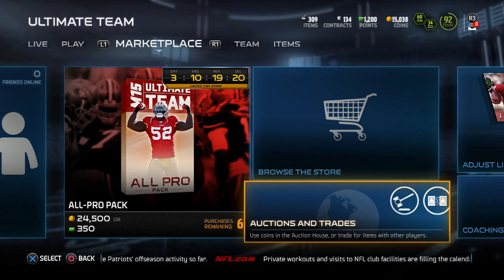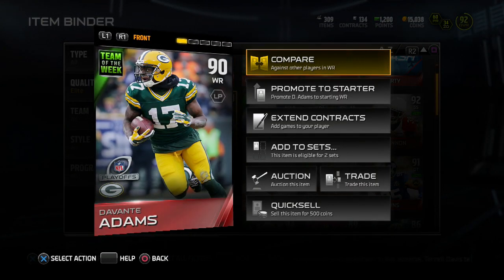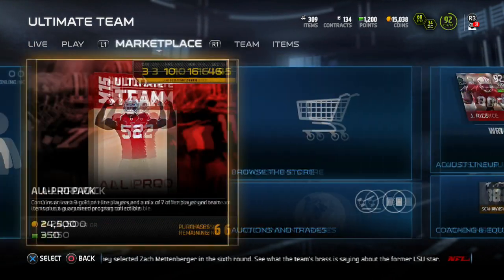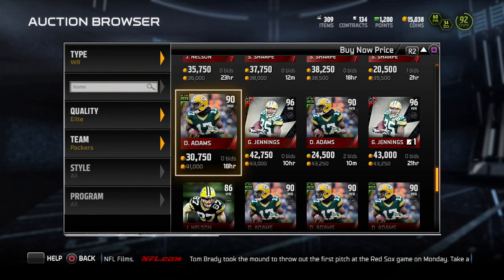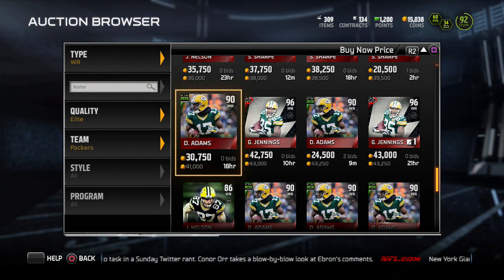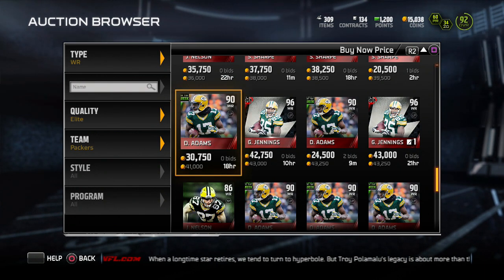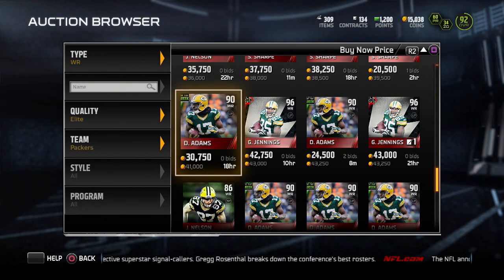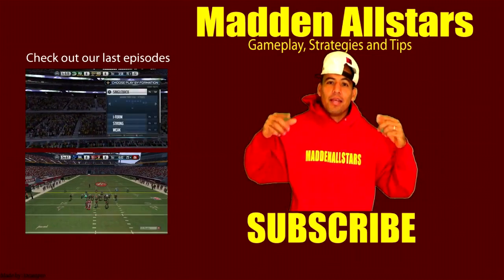Madden 15 | 40,000 Coin Give Away !! | Davante Adams Nice Card | Madden 15 Ultimate Team Tips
Skype: Maddenallstars